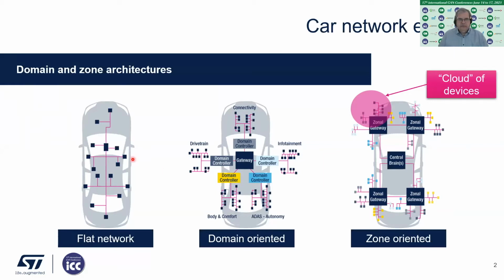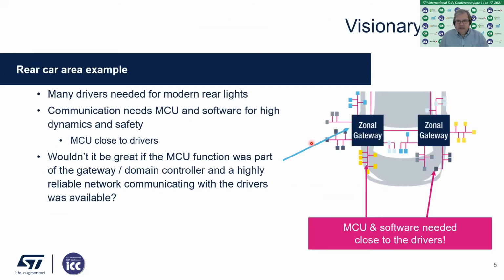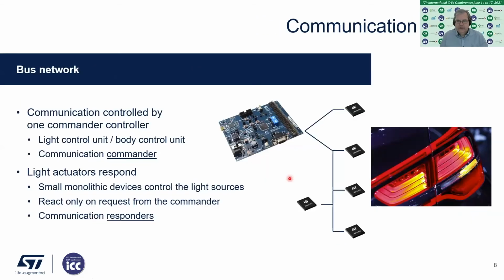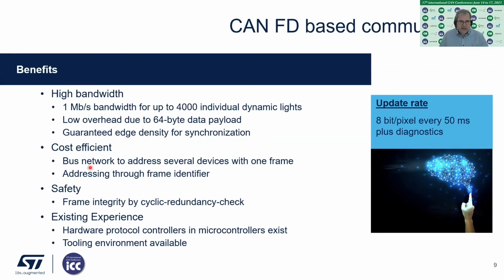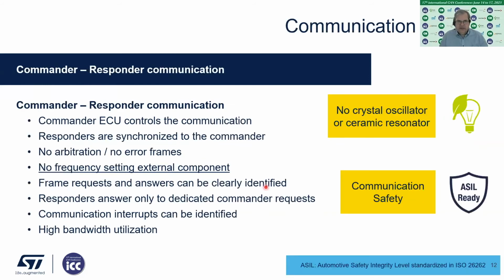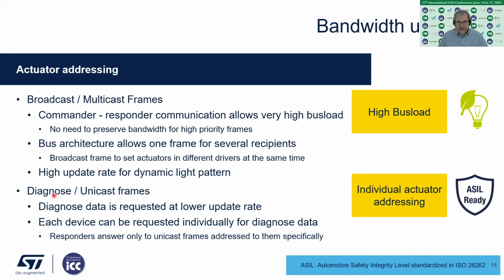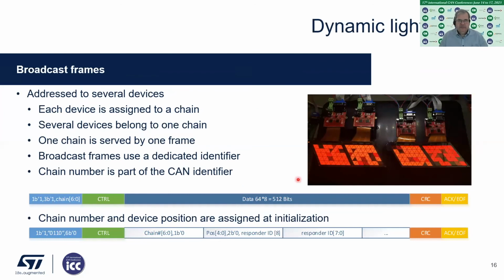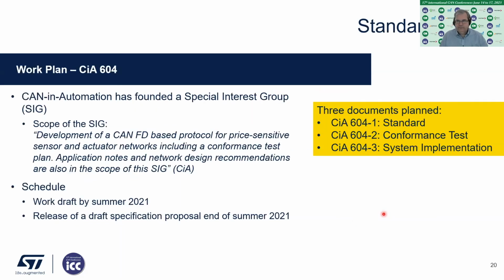A lightweight CAN FD communication bus for data exchange with small monolithic actuators & sensors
Fred Rennig - ST Microelectronics
An increasing number of small actuator and sensor devices require a lightweight communication protocol based on and compatible to CAN FD that is integrated in monolithic silicon devices and works without the need of costly external components like crystals. The controller of these actuators uses a subset of the standard CAN FD protocol for communication.